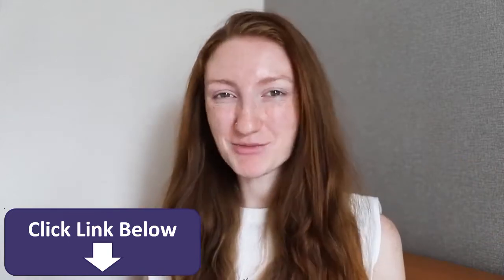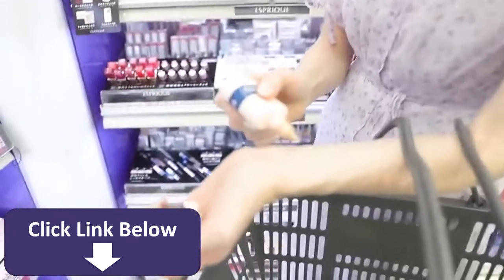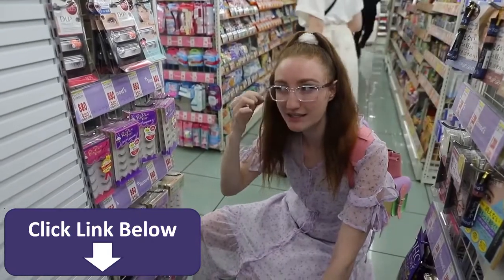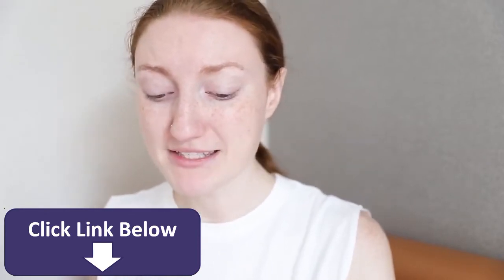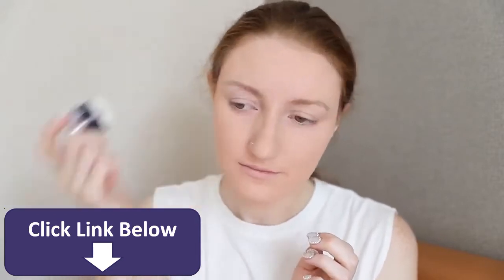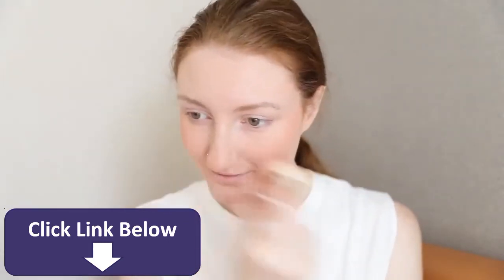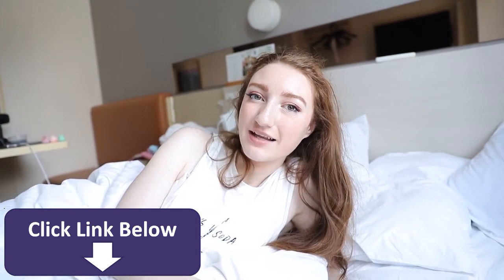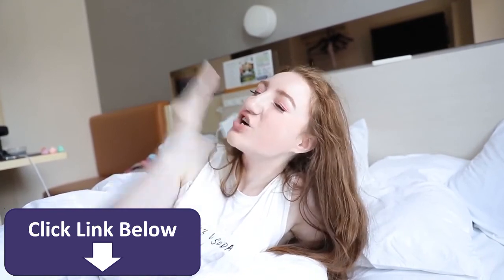$300 JAPANESE DRUGSTORE MAKEUP HAUL + 24 HOUR WEAR TEST!!! SHOPPING IN TOKYO 2020